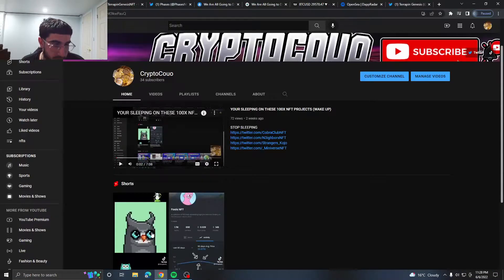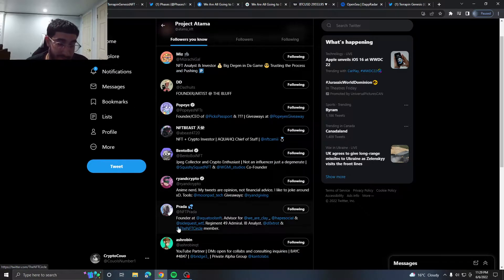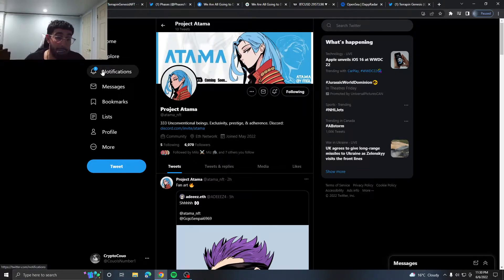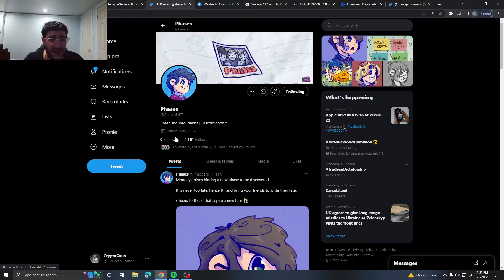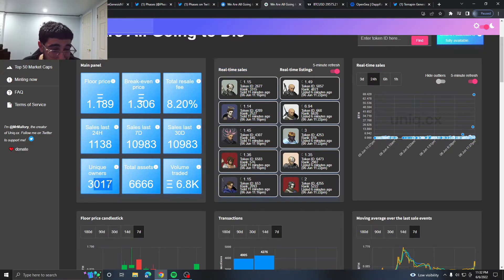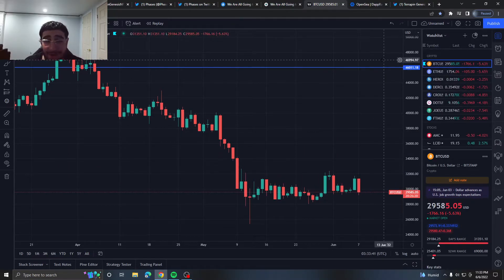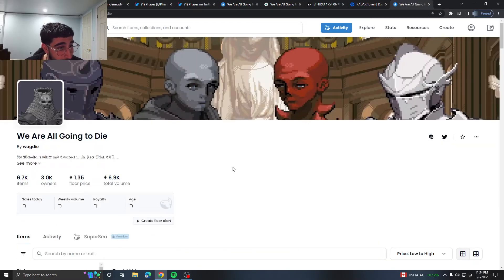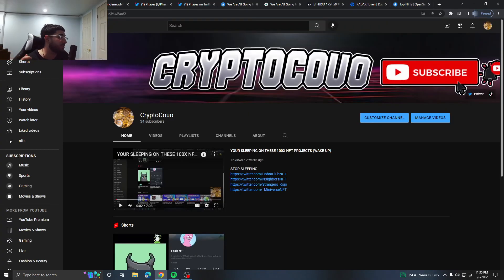THE NEXT 100X PROJECTS (ALPHA)